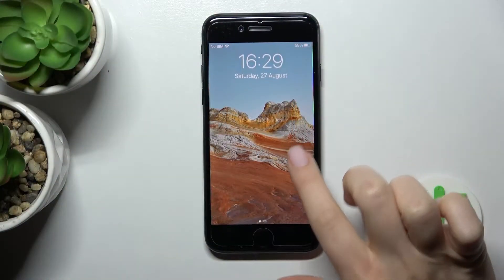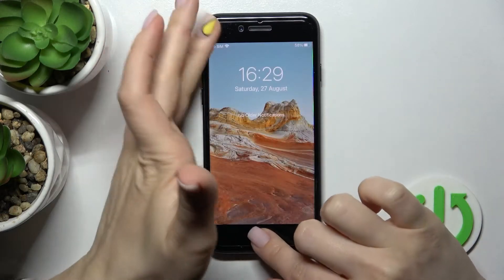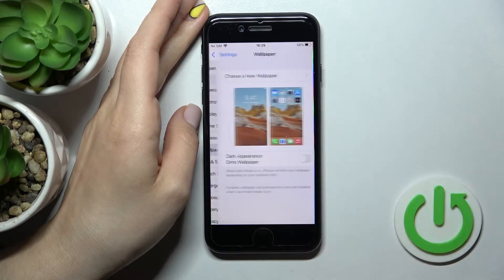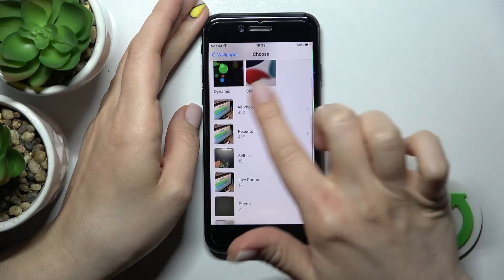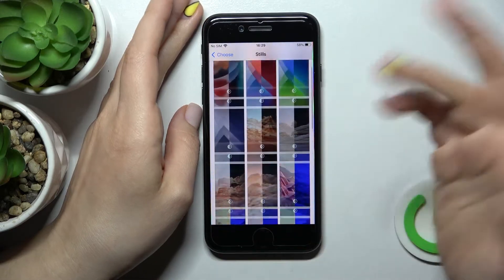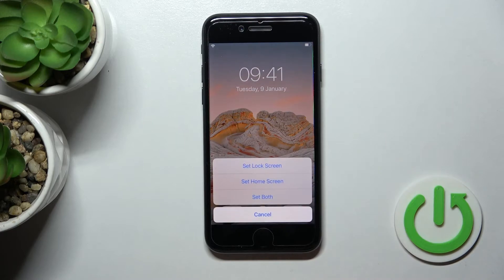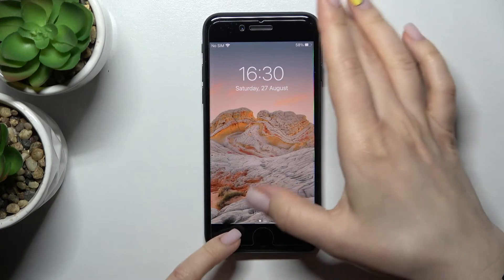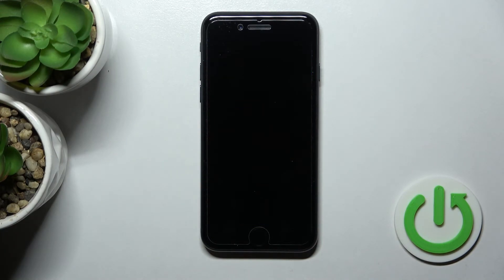How to Change Lock Screen Wallpaper on iPhone SE (2022) - Manage Display Settings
Do you wonder how to manage the lock screen picture on your iPhone SE? Let's personalize the APPLE phone a bit. Just press play and check out how to change the lock screen picture on iOS.

How to Change Lock Screen on iPhone SE (2022)?
How to Personalize Lock Screen on iPhone SE (2022)?
How to Set Up Lock Screen on iPhone SE (2022)?